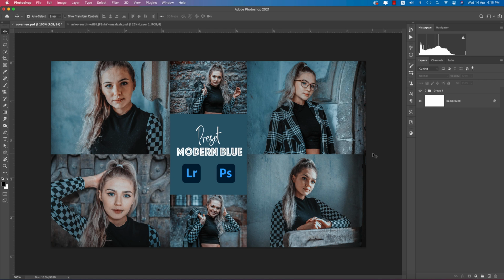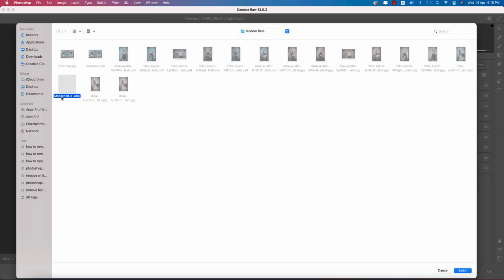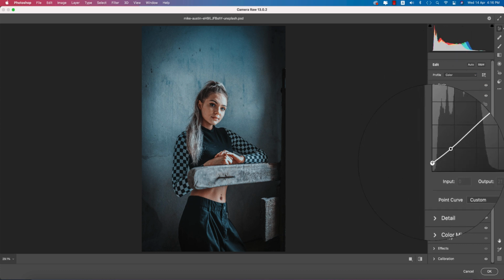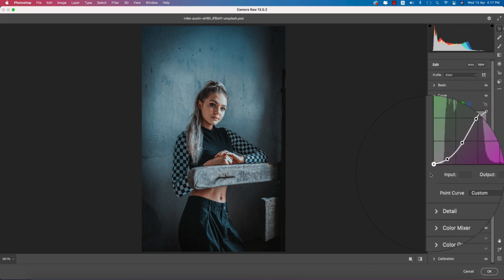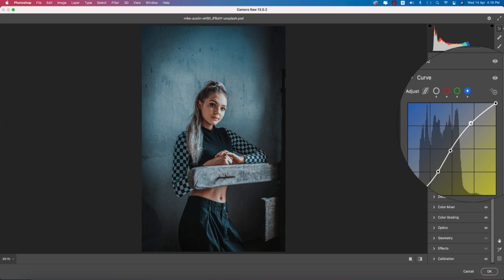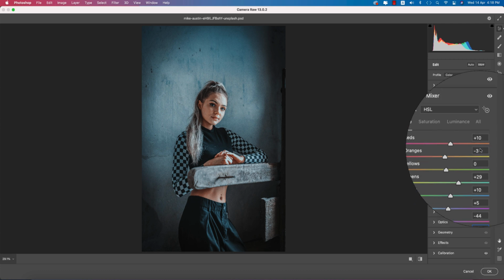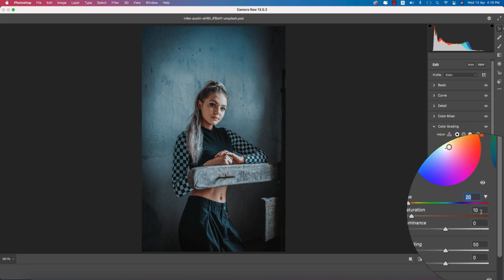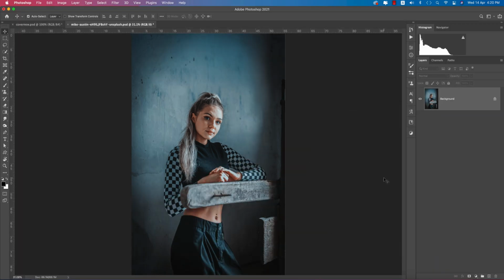Modern Blue Cinematic Tone in Photoshop